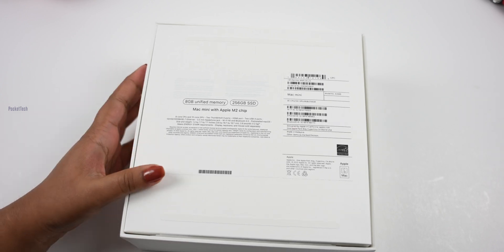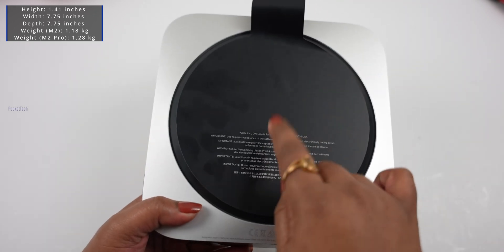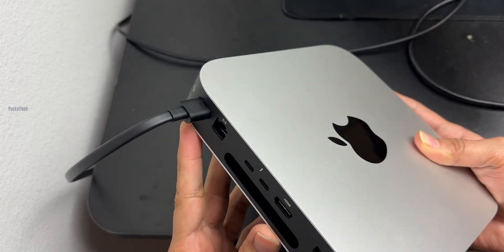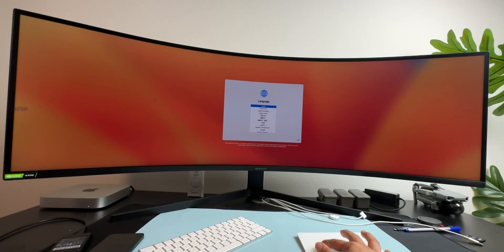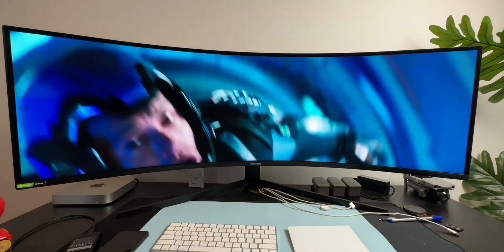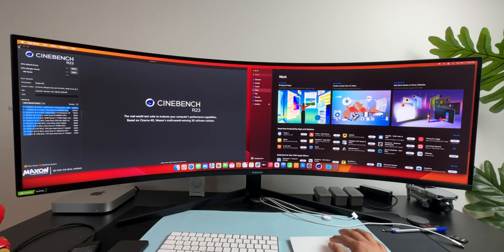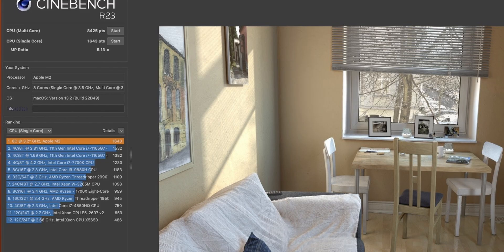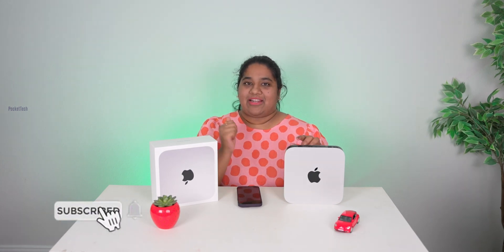M2 Mac Mini Unboxing | Low Price With Best Performance Full Details in Telugu By PJ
In this video, I'll show you the Unboxing M2 Mac Mini Unboxing | Low Price Best Performance Full Details if you like this video please like and share show your support, it makes Me do more videos...🙏

To see which app support M1 and M2 chips check it

iPhone 12 Mini vs 12 vs 12 Pro vs 12 Pro Max Which one should you buy?